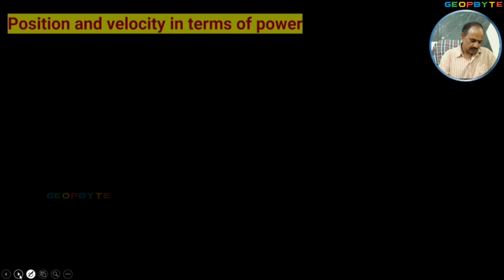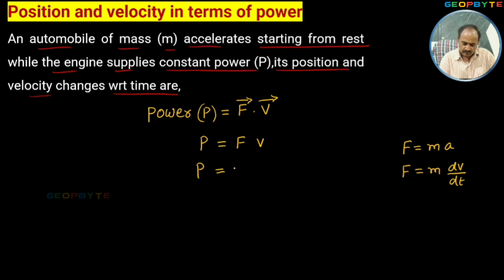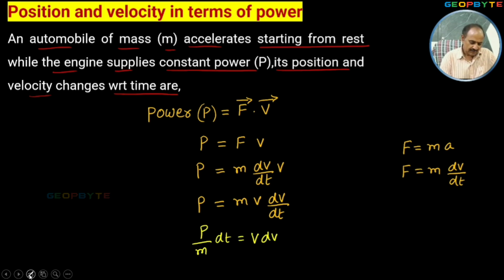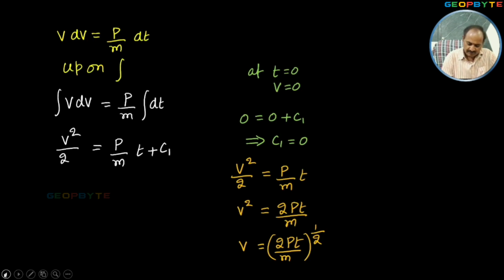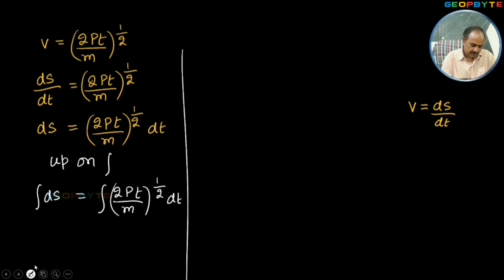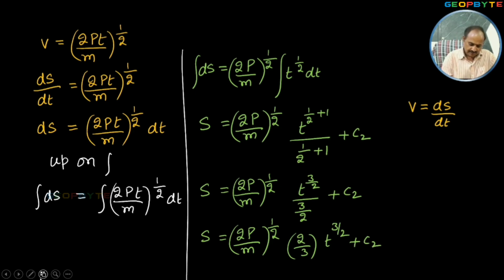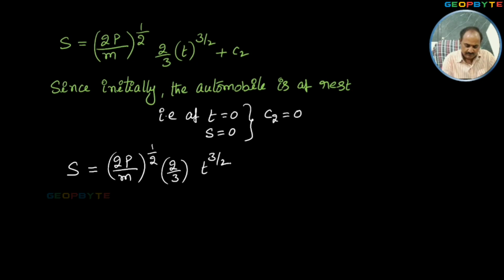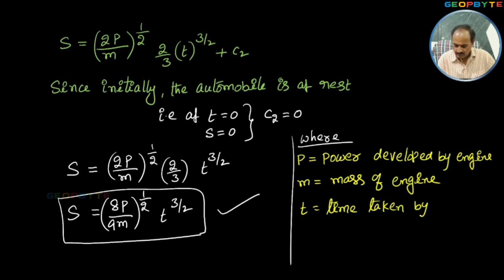Position and velocity in terms of power | Work, Energy, Power and Collision | JEE MAINS | NEET